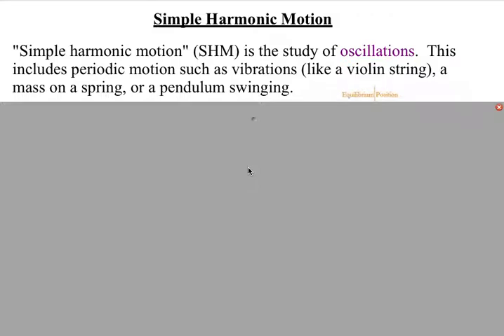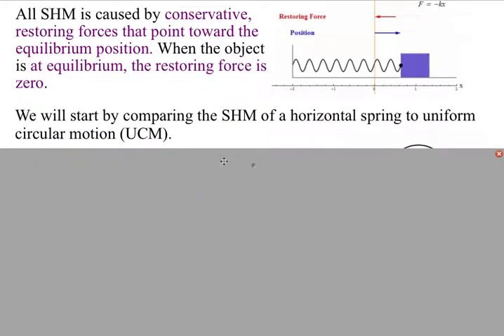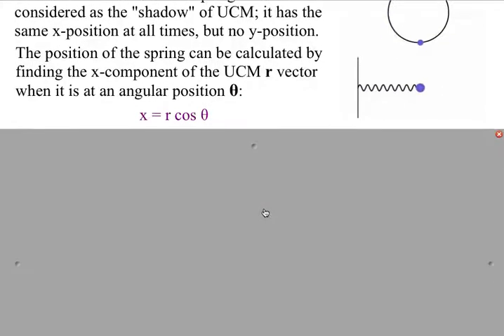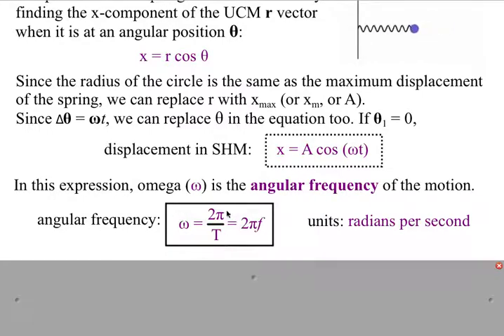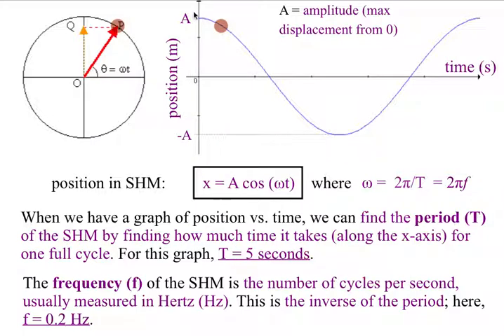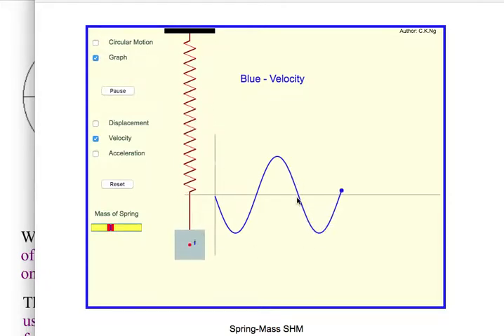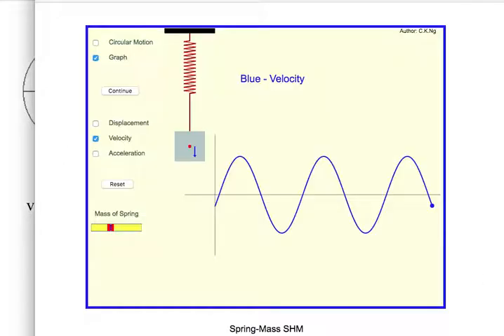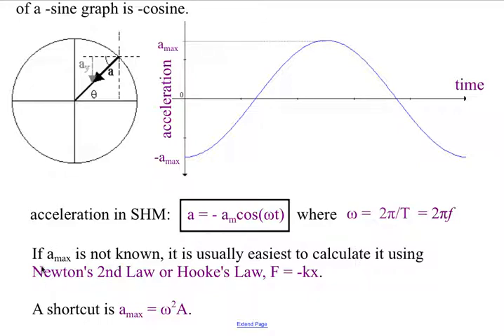AP1: Simple Harmonic Motion x, v, a intro